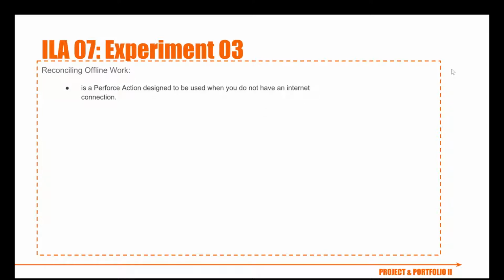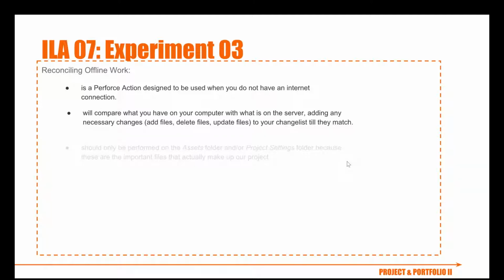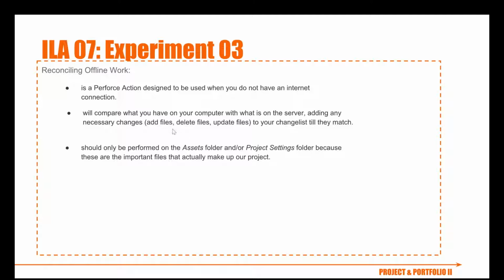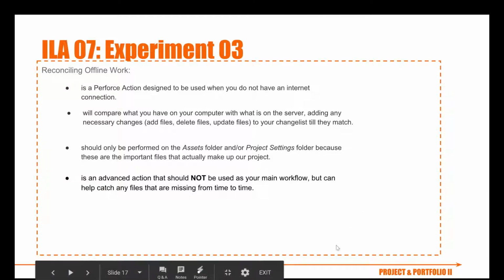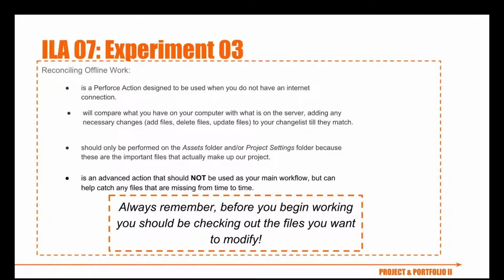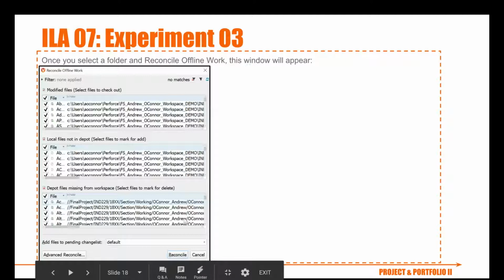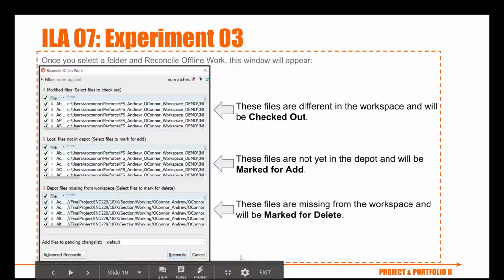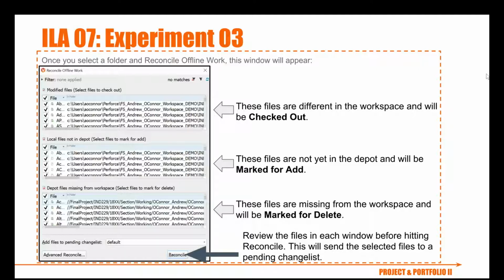Reconcile Offline Work - Theory